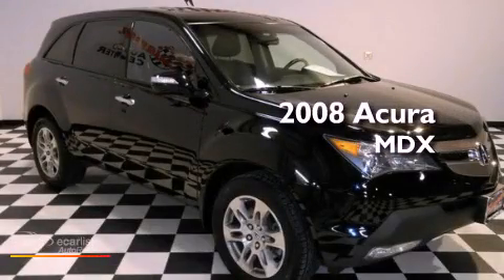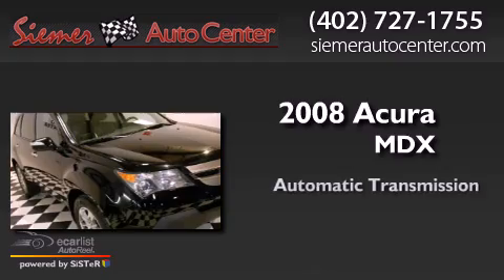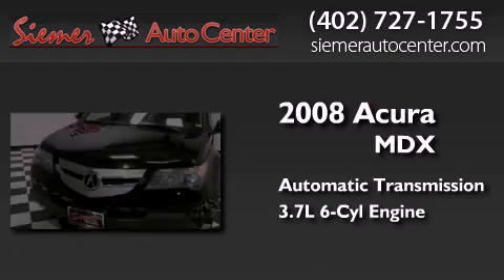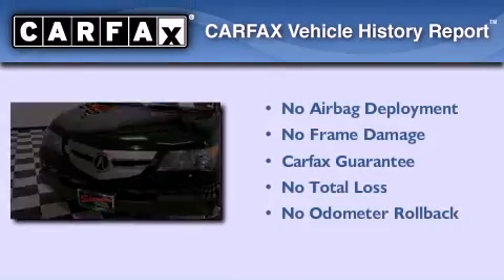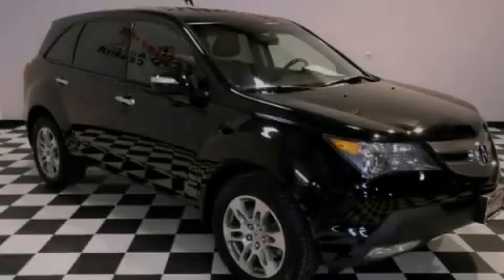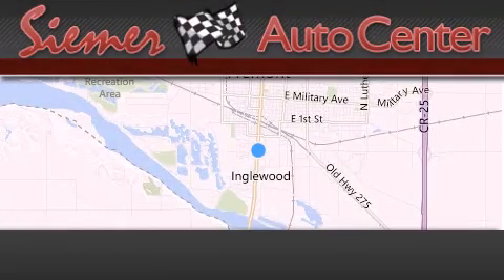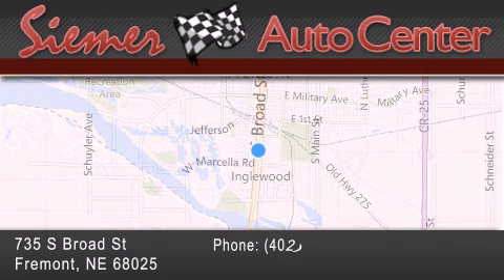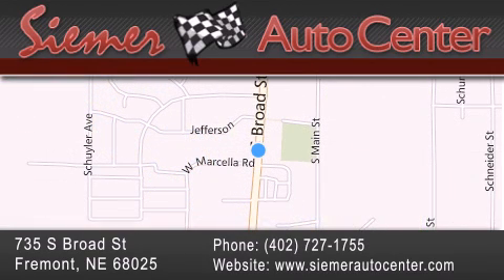Used 2008 Acura MDX Fremont NE 68025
Year : 2008
 Make : Acura
 Model : MDX
 Engine : 3.7L PGM-FI SOHC 24-valve VTEC V6 engine
 Trans . : Automatic
 Exterior : Black
 Miles : 90,452
 Interior : Black
 Stock : 507385

 735 S. Broad St